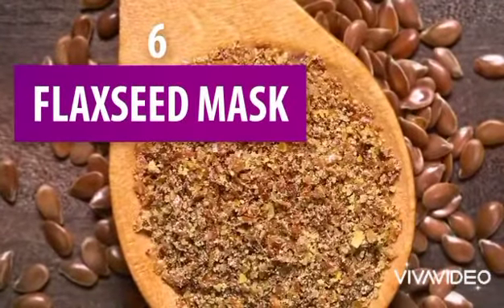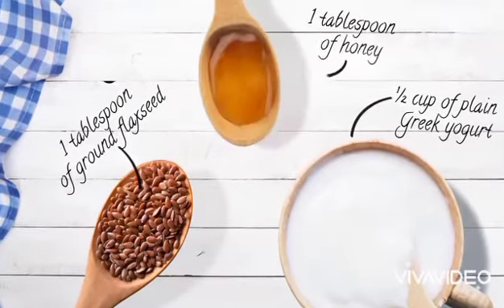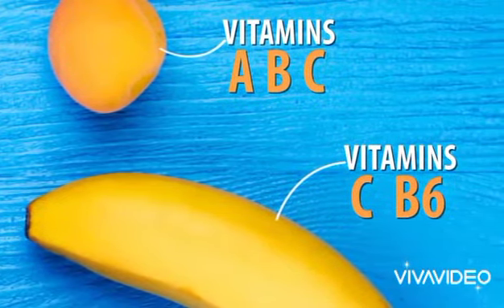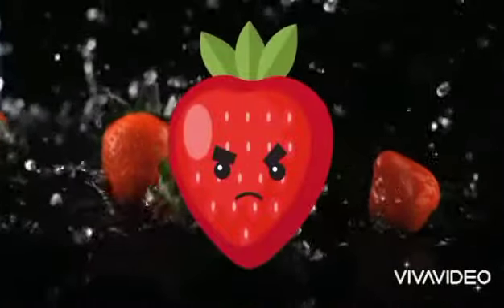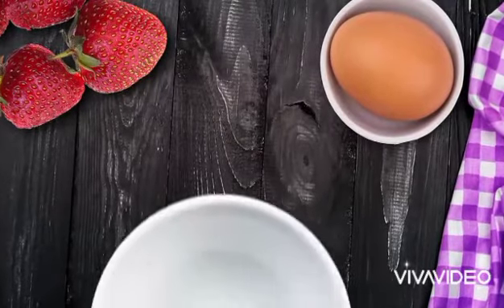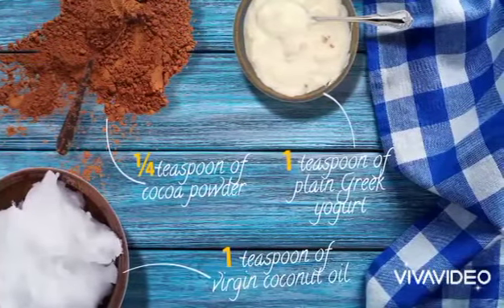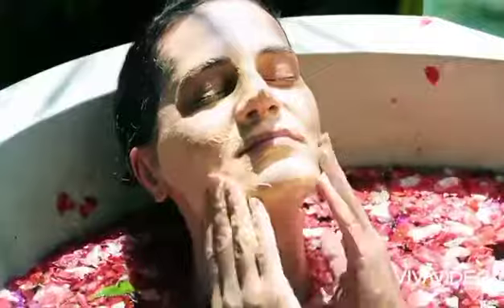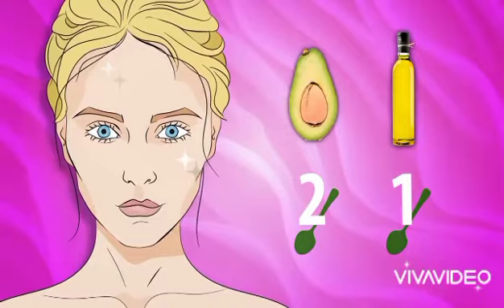Natural Remedies that will you look Younger